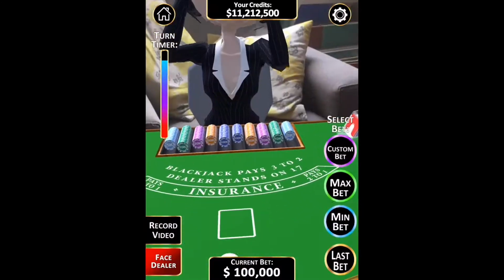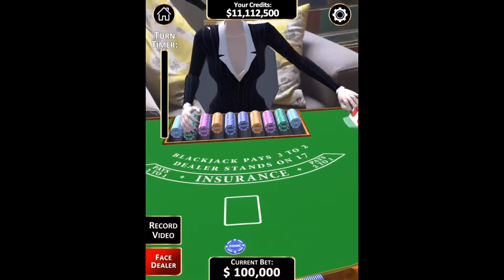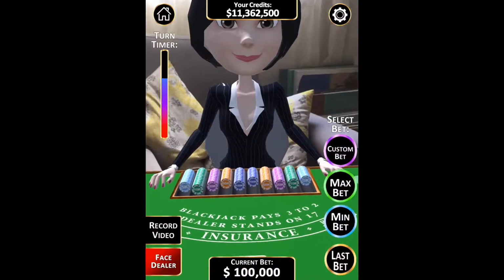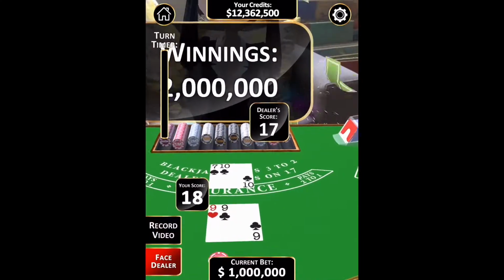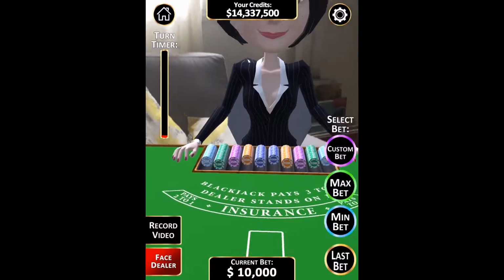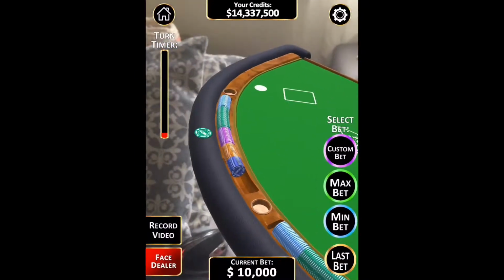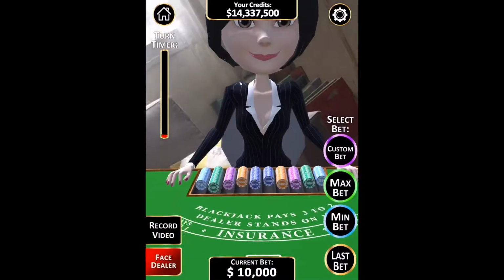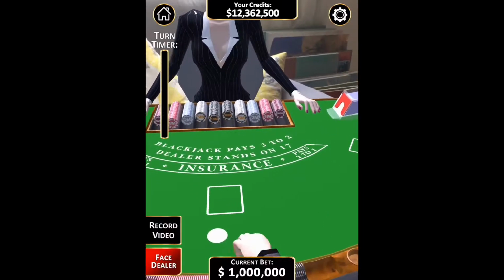AR Game Design: No Surface Scan in InnoVegas AR BlackJack - Usability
In this video, I talked about a design choice in the game InnoVegas AR Blackjack Casino. The advantages and disadvantages of deciding not to use a surface scan in this game.

As you can see in this video, the game move when I move and I have the option to reset the game location at any time so the dealer is facing me.

Now, this has a negative impact on the AR experience in terms of immersion and makes the scene appear less real like it's not actually a part of the real world. This is a "No No" for many AR apps, but of course it depends on the type of game you are developing and how you approach solving some usability to help achieve certain enjoyment and satisfaction from using the game in augmented reality and accessibility, which related to the way certain people with disabilities or people who prefer playing the game without bringing restricted can play the game, so everyone can enjoy playing it at any time no matter where they are and who they are..

Of course, there is always the option to design this AR game in a way that it offers users the option to choose the way you want to play, with the game positioned on a surface or as it is now by default, anchored to the camera location in a certain distance and orientation.

It's an interesting topic that leads some game designers to choose between the two or offer both options.